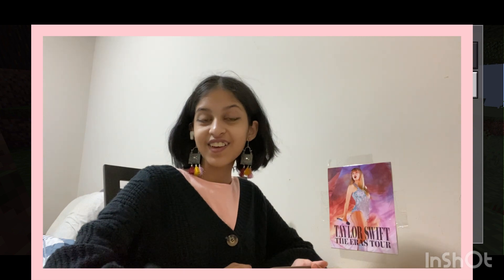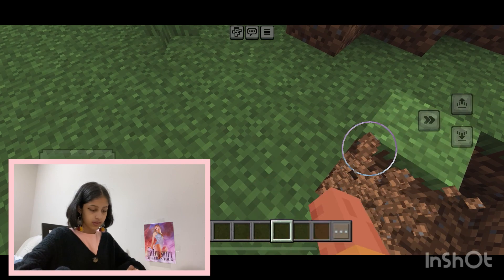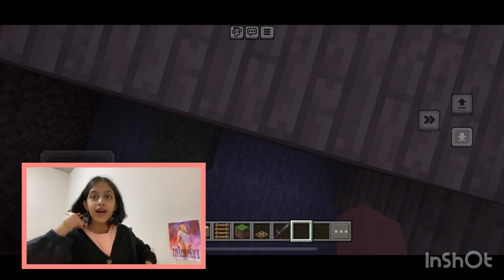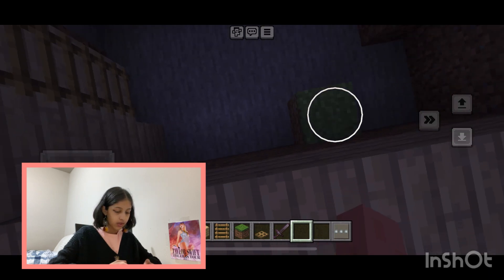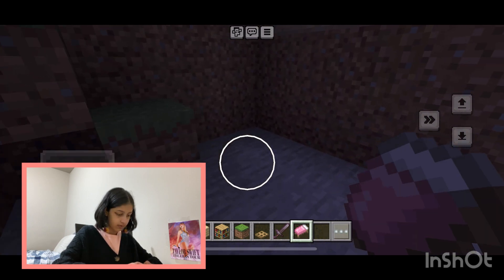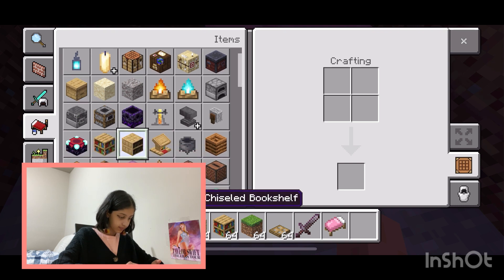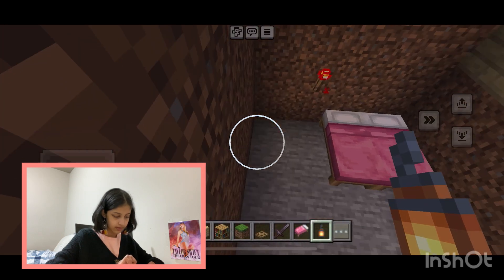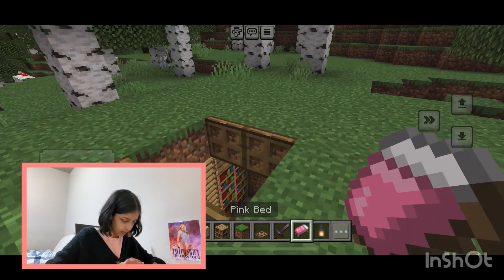SECRET MINECRAFT BUNKER